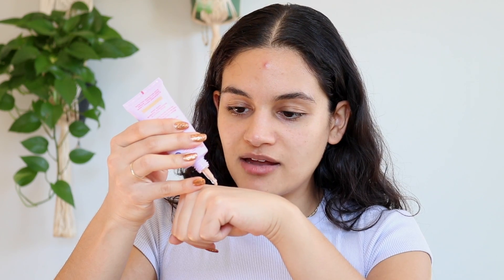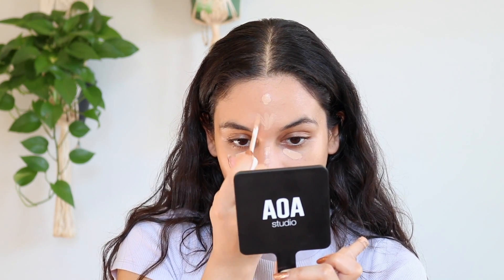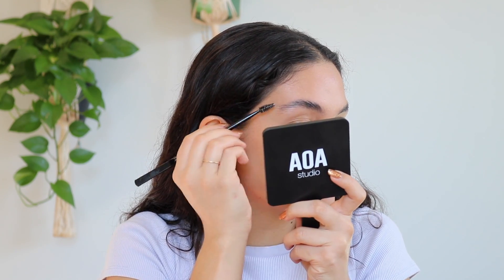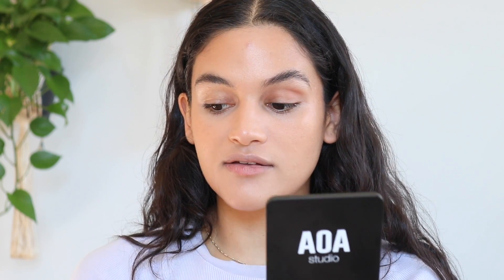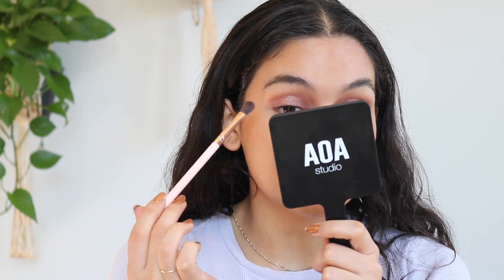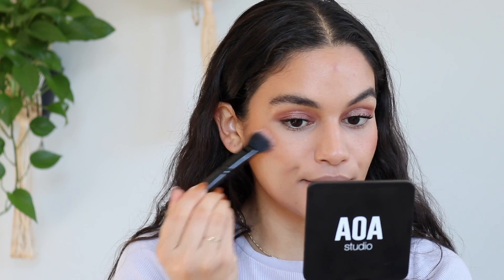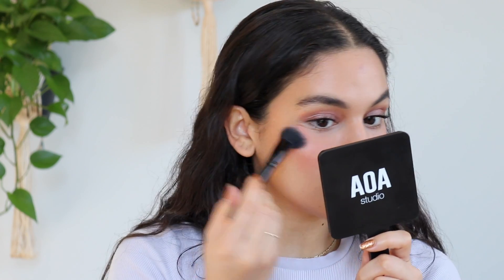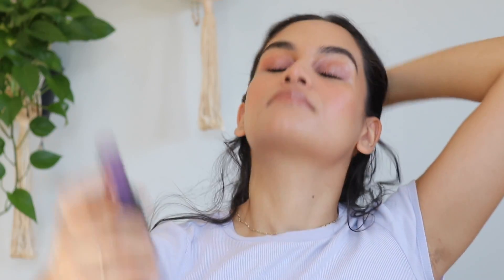GRWM // some VIB sale pickups & tower 28 tinted sunscreen first impression + wear test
the tower 28 tinted sunscreen was one of 3 tinted face products I picked up during the sephora VIB sale. I really wanted to catch my first impressions of this product because I was the most curious to see how it performed! I also wanted to share a couple other items I picked up during the sale and mix up some existing products in my collection :) I hope you all enjoy & thank u so much for watching

products used
milani no pore zone mattifying primer
tower 28 sunnydays tinted sunscreen in 25 ocean park
tower 28 bronzino bronzer in best coast
danessa myricks power bronzer in medium
nyx brow glue
pacifica pink nudes mineral eyeshadow palette
danessa myricks colorfix in ballerina
mob beauty volumizing mascara
ulta beauty ultra slim brow pencil
la girl lip liner in sugar and spice
tower 28 shineon iced latte lip jelly duo
undone beauty under over powder